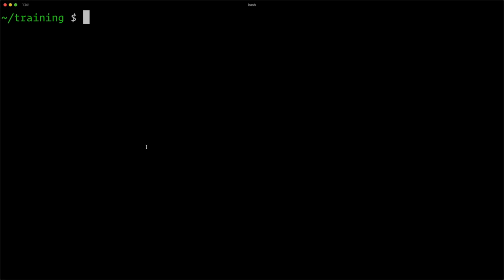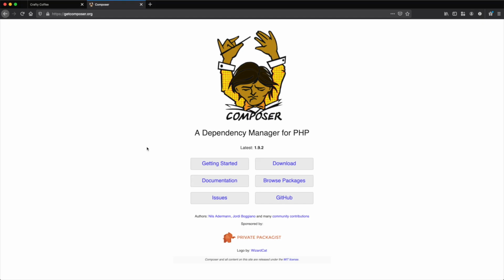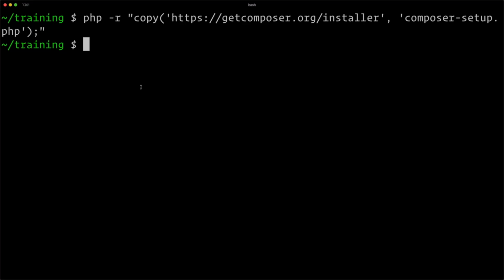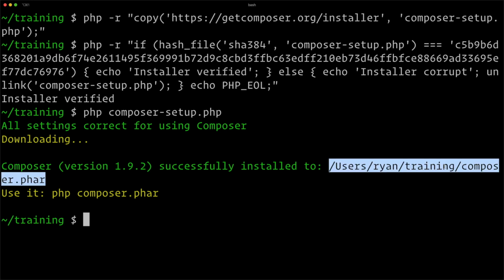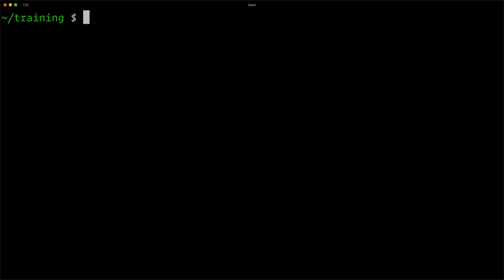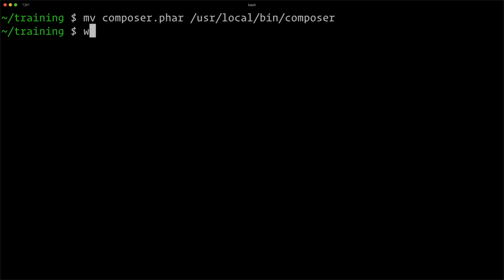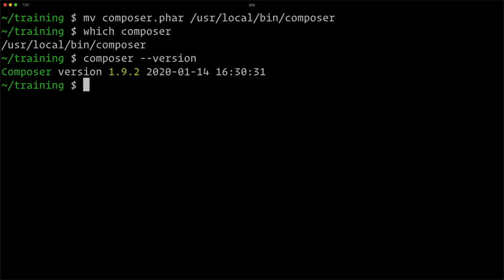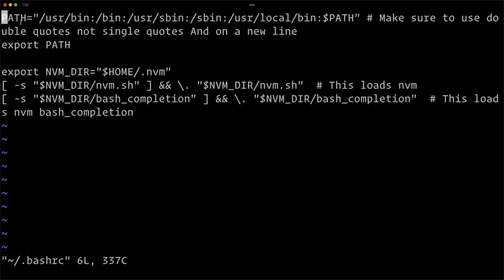Craft CMS Tutorial, Part 7: Installing Composer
The steps to take to get Composer installed for your Craft CMS site.